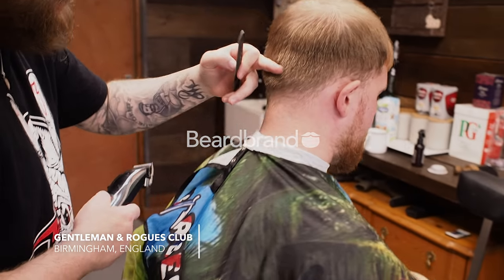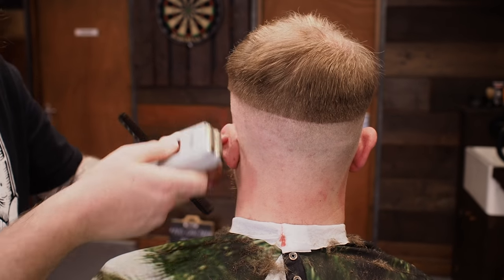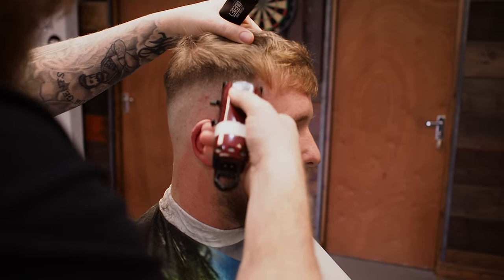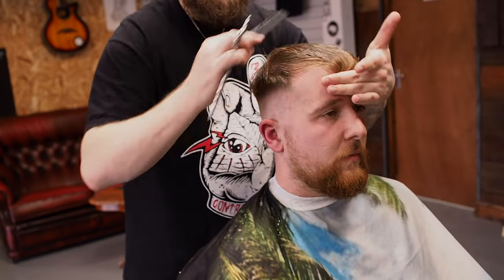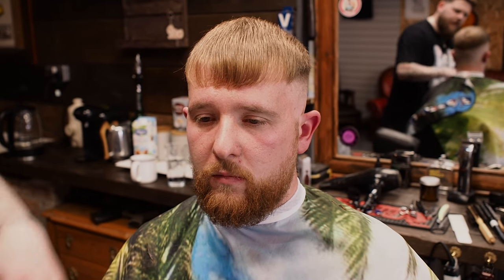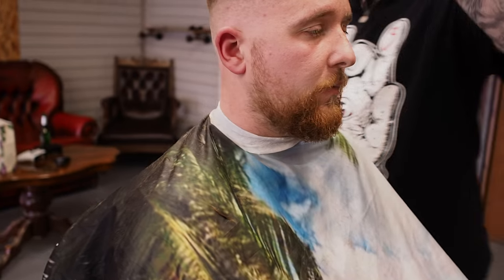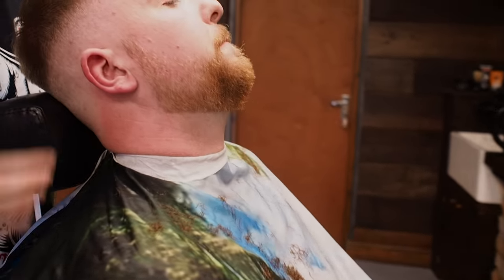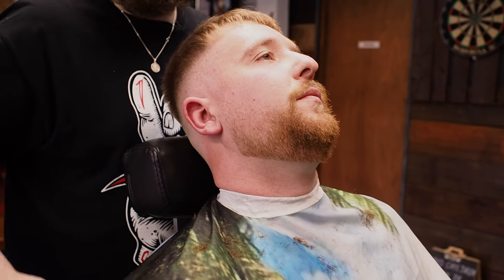A Haircut That Makes Your Hair & Beard Look Thicker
DESCRIPTION
At Gentleman & Rogues Club barbershop in Birmingham, England, barber Dave Banks demonstrates how to give a haircut that will make your hair and your beard look thicker.

BARBERSHOP INFORMATION
Gentleman & Rogues Club (Birmingham)
105 Barnes Hill, Birmingham B29 5UN, UK
Barber: Dave Banks